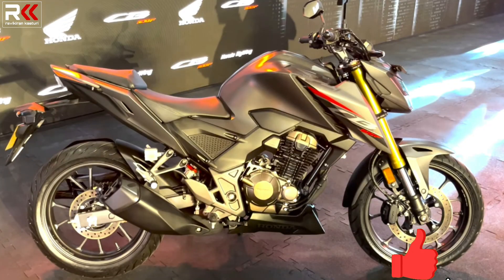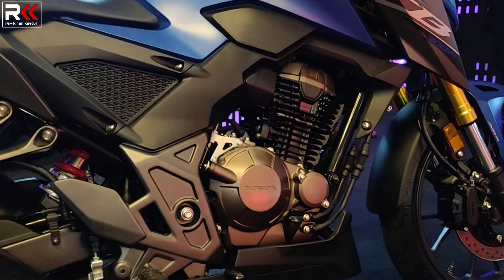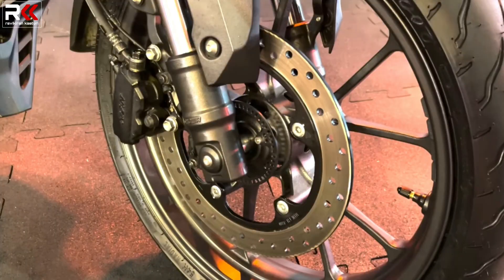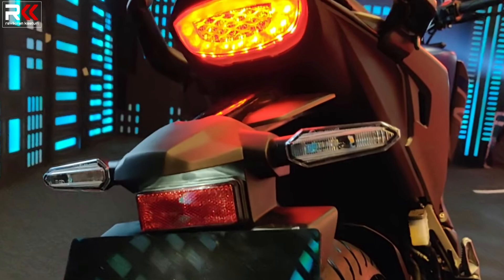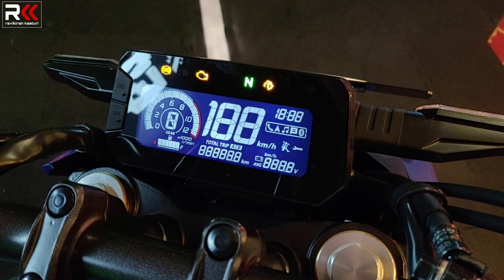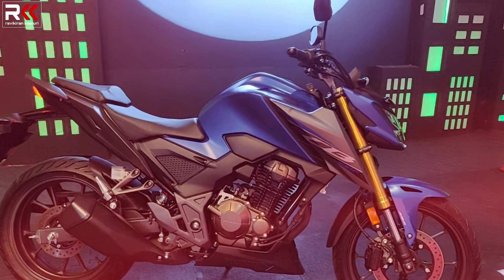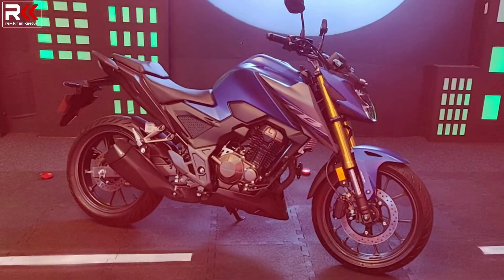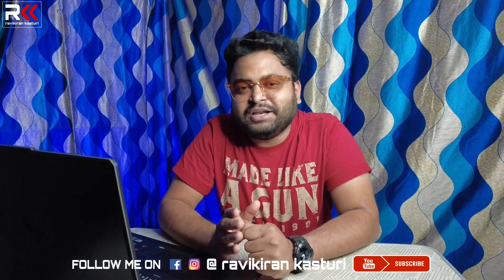2022 Honda CB300F - Same like Hornet or Different? My views on it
Here i have shared my views on newly launched Honda CB300F.

Ravikiran kasturi.